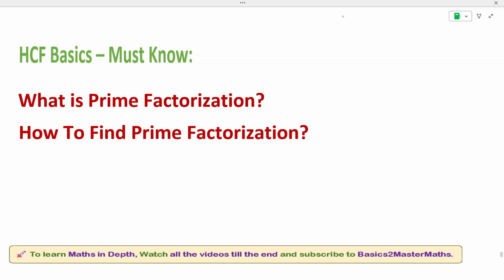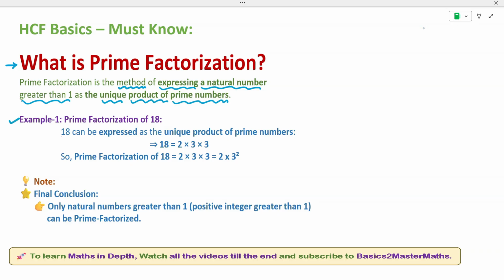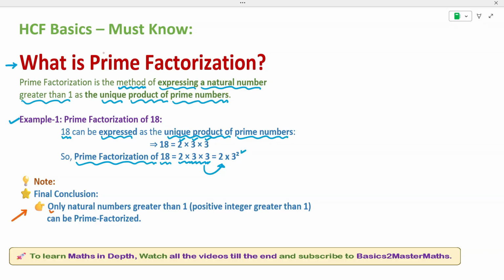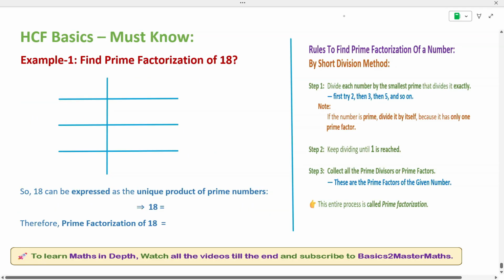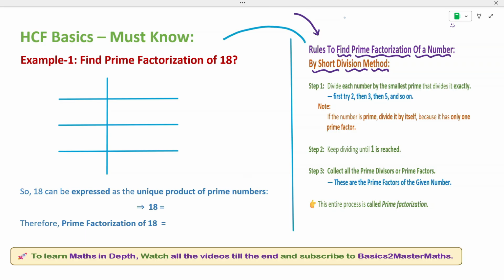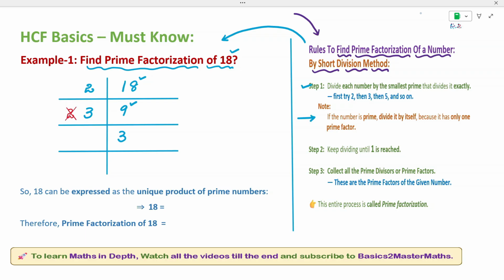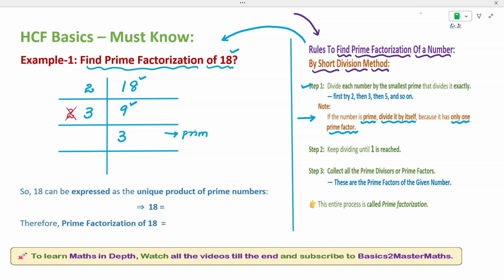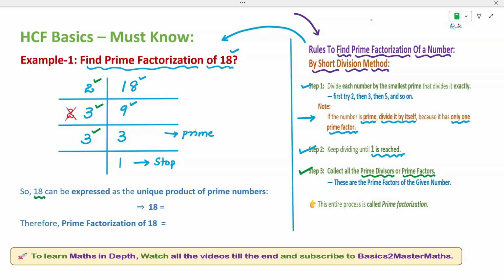HCF Basics: What Is Prime Factorization | How to Find It Step by Step (Short Division) | CBSE ICSE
🔹 What Is Prime Factorization? | How to Find Prime Factorization Step by Step | CBSE ICSE
🔹 Prime Factorization Explained | What It Is & How to Find It Easily
🔹 Prime Factorization Made Easy | Definition, Steps & Examples | CBSE ICSE Exams
🔹 What Is Prime Factorization? | Short Division Method Explained with Examples
🔹 What Is Prime Factorization? How to Find Prime Factors Using Short Division Method | Maths Basics

👉 Watch all videos in order to master HCF from basics to mastery!